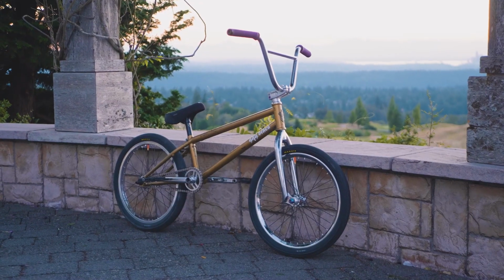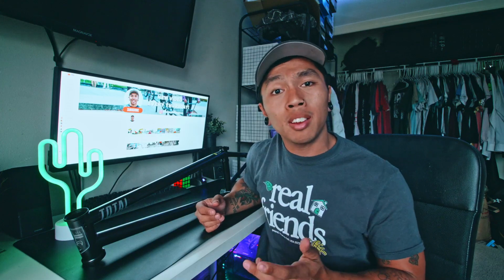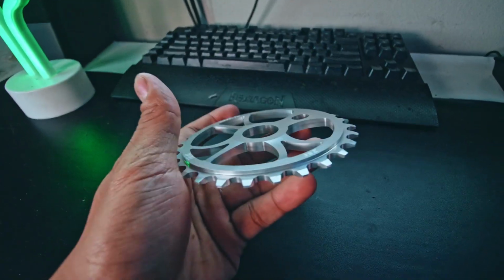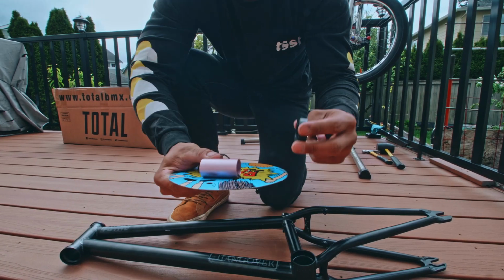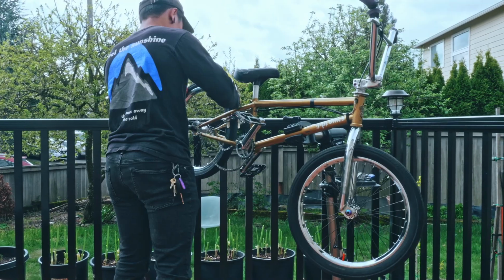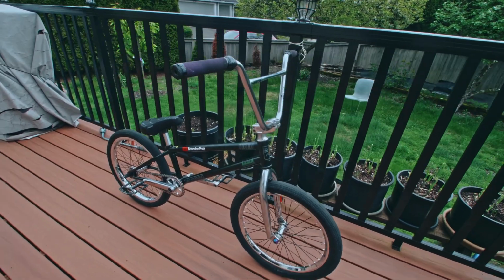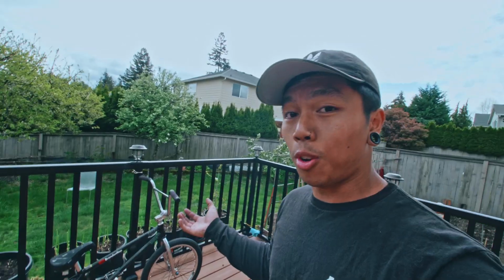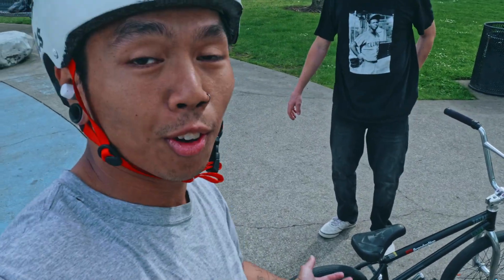MY NEW TOTAL BMX BIKE BUILD 2023!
new bike day. :)

0:00 Unboxing
2:44 Bike Build
6:13 Test Ride